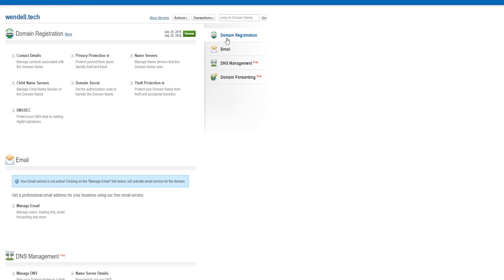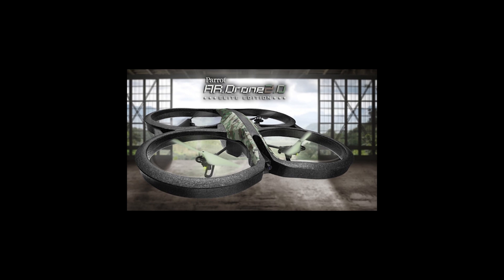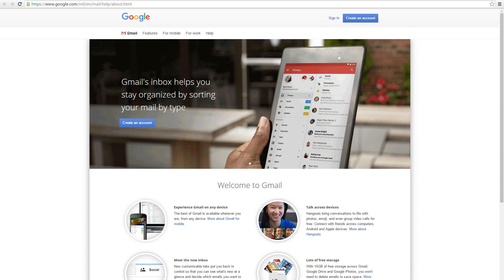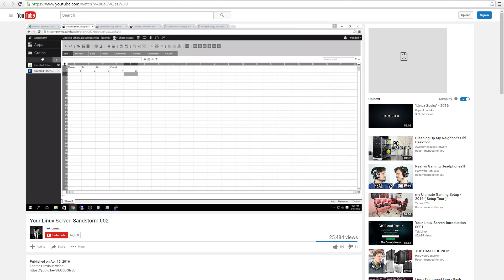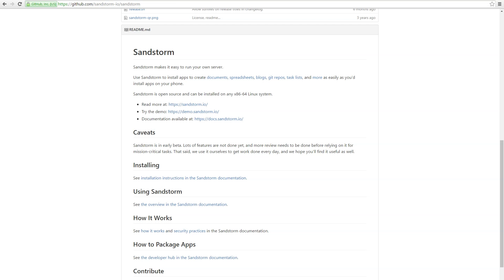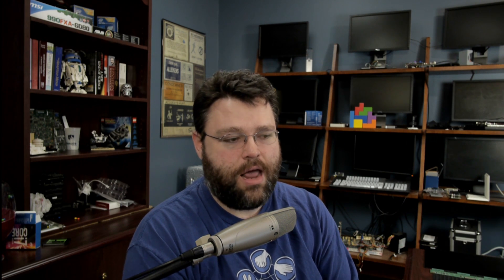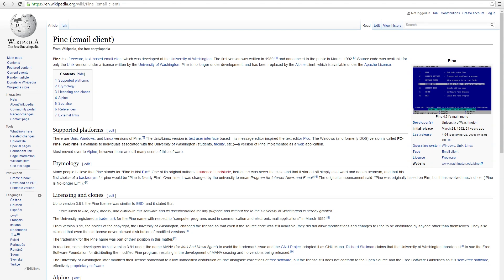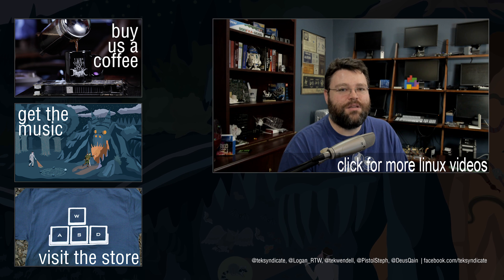Linux Mail Server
So sorry I have been slow. It is entirely my fault.. need more helpers! lol If I want that fixed, I'm going to have to do that myself.